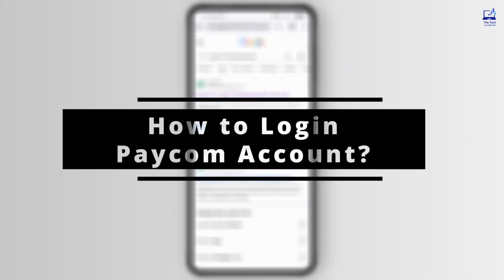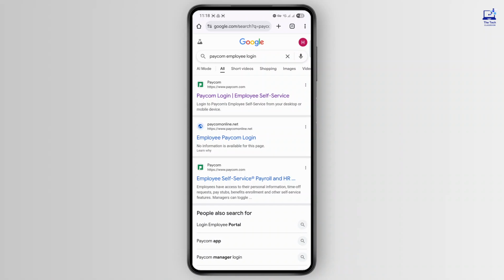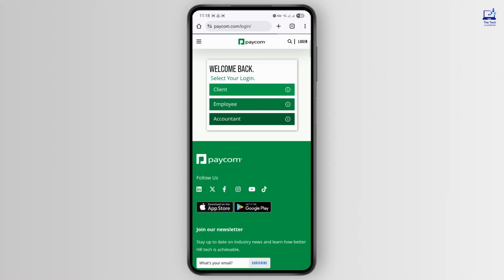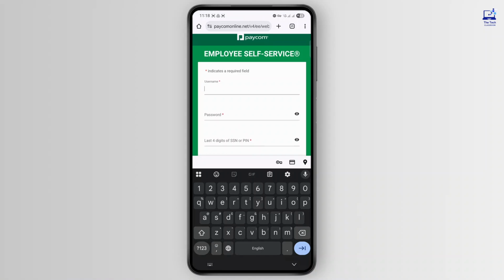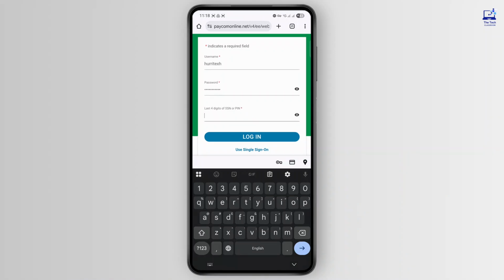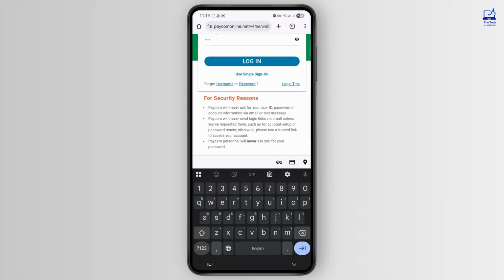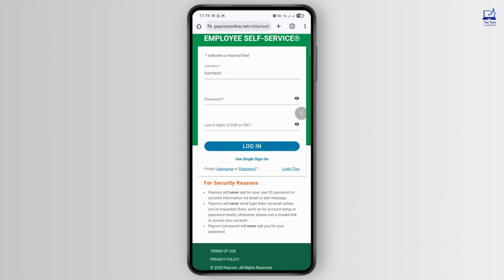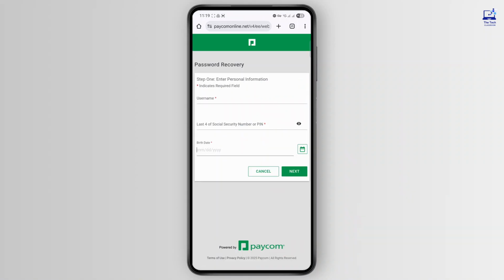How to Sign In Paycom Account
Want to sign in to your Paycom account but not sure where to start? This video will guide you through the steps on how to sign in to your Paycom account quickly and easily. Whether you're asking, "How do I sign in to my Paycom account?" or need help accessing your employee dashboard, this tutorial has you covered. Learn the step-by-step process to log in securely and manage your account without any confusion. Watch now to see how you can sign in to your Paycom account today!

Timestamps:
00:00 How to Sign In Paycom Account
00:06 How Do I Sign In to My Paycom Account?